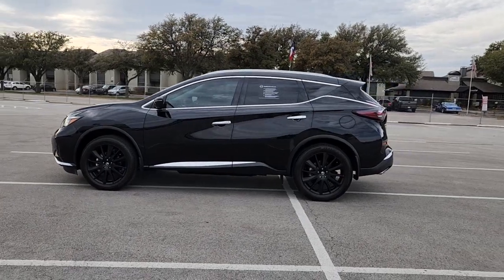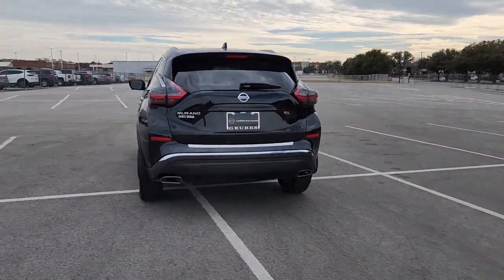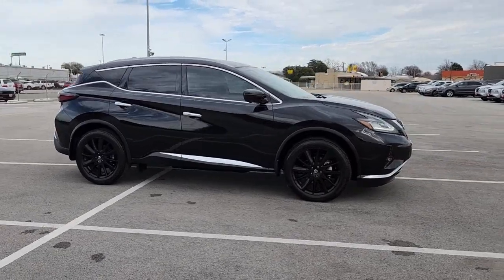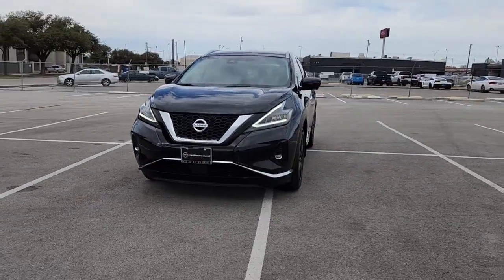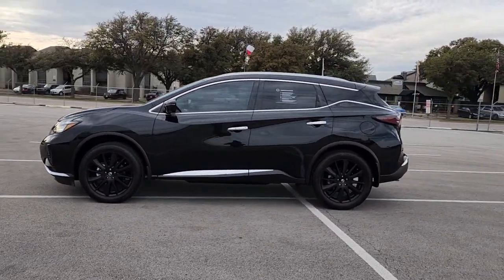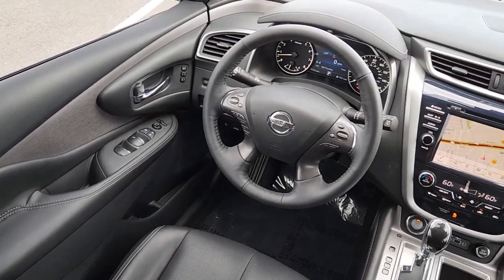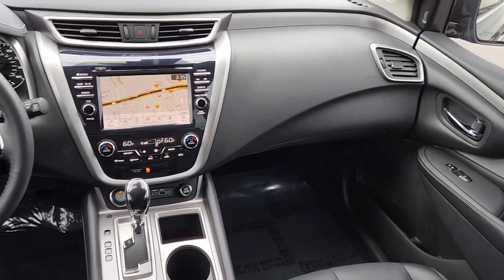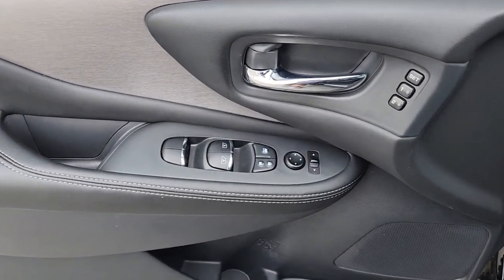2021 Nissan Murano Bedford, Grapevine, Arlington, Dallas, Irving NU10269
Magnetic Black Pearl Used 2021 Nissan Murano SL available in 310 Airport Freeway, Bedford, Texas at Grubbs Nissan. Servicing the Bedford, Grapevine, Arlington, Dallas, Irving, TX area.

Grubbs Nissan
310 Airport Freeway

CARFAX One-Owner. Clean CARFAX.brAwards:br  * JD Power Initial Quality Study (IQS)brCertified. Nissan Certified Details:brbr  * Roadside Assistancebr  * 167 Point Inspectionbr  * Transferable Warrantybr  * Vehicle Historybr  * Limited Warranty: 84 Month/100000 Mile (whichever comes first) from original in-service datebr  * Plus 1 Year Pre-Paid Maintenance Included.br  * Warranty Deductible: $100brbrbrGrubbs Nissan of Bedford Texas is proud to present you with this 2021 Nissan Murano SL that is loaded with the following Factory Options:Murano SL Nissan Certified Certified 4D Sport Utility 3.5L V6 DOHC 24V CVT with Xtronic FWD Magnetic Black Pearl Graphite Leather 11 Speakers 4.667 Axle Ratio 4-Wheel Disc Brakes ABS brakes Air Conditioning Alloy wheels AM/FM radio: SiriusXM AM/FM/CD/MP3/WMA Audio System Auto High-beam Headlights Auto-dimming Rear-View mirror Automatic temperature control Blind Spot Warning Brake assist Bumpers: body-color Carpeted Floor Mats & Carpeted Cargo Mat CD player Child-Seat-Sensing Airbag Delay-off headlights Driver door bin Driver vanity mirror Dual front impact airbags Dual front side impact airbags Electronic Stability Control Four wheel independent suspension Front anti-roll bar Front Bucket Seats Front Center Armrest Front dual zone A/C Front fog lights Front reading lights Fully automatic headlights Garage door transmitter: HomeLink Heated door mirrors Heated Front Bucket Seats Heated front seats Heated rear seats Heated steering wheel Illuminated entry Knee airbag Leather-Appointed Seat Trim Low tire pressure warning Memory seat Navigation system: NissanConnect Navigation NissanConnect featuring Apple CarPlay and Android Auto Occupant sensing airbag Outside temperature display Overhead airbag Overhead console Panic alarm Passenger door bin Passenger vanity mirror Power door mirrors Power driver seat Power Liftgate Power passenger seat Power steering Power windows Radio data system Rear anti-roll bar Rear Bumper Protector Rear reading lights Rear seat center armrest Rear side impact airbag Rear window defroster Rear window wiper Remote keyless entry Roof rack: rails only Security system Speed control Speed-sensing steering Speed-Sensitive Wipers Splash Guards Split folding rear seat Spoiler Steering wheel mounted audio controls Tachometer Telescoping steering wheel Tilt steering wheel Traction control Trip computer Turn signal indicator mirrors Variably intermittent wipers Wheels: 20 Machined Aluminum-Alloy and Wheels: 20 Satin Black Alloy.brGrubbs Nissan is a Dallas Fort Worth Used Car Superstore located in the Mid-Cities region of North Texas.brLuxury Vehicles 4WD / 4X4 Jeeps & SUVs Sports Cars Certified Vehicles & NEW Nissans.brIf you do not see what you are looking for. Please contact our acquisition specialist and we will find the ride of your dreams..
Navigation system: NissanConnect Navigation|11 Speakers|AM/FM radio: SiriusXM|AM/FM/CD/MP3/WMA Audio System|CD player|Radio data system|Air Conditioning|Automatic temperature control|Front dual zone A/C|Rear window defroster|Memory seat|Power driver seat|Power steering|Power windows|Remote keyless entry|Steering wheel mounted audio controls|Four wheel independent suspension|Speed-sensing steering|Traction control|4-Wheel Disc Brakes|ABS brakes|Child-Seat-Sensing Airbag|Dual front impact airbags|Dual front side impact airbags|Front anti-roll bar|Knee airbag|Low tire pressure warning|Occupant sensing airbag|Overhead airbag|Rear anti-roll bar|Rear side impact airbag|Rear Bumper Protector|Power Liftgate|Blind Spot Warning|Brake assist|Electronic Stability Control|Auto High-beam Headlights|Delay-off headlights|Front fog lights|Fully automatic headlights|Panic alarm|Security system|Speed control|Bumpers: body-color|Heated door mirrors|Power door mirrors|Roof rack: rails only|Splash Guards|Spoiler|Turn signal indicator mirrors|Auto-dimming Rear-View mirror|Carpeted Floor Mats & Carpeted Cargo Mat|Driver door bin|Driver vanity mirror|Front reading lights|Garage door transmitter: HomeLink|Heated steering wheel|Illuminated entry|NissanConnect featuring Apple CarPlay and Android Auto|Outside temperature display|Overhead console|Passenger vanity mirror|Rear reading lights|Rear seat center armrest|Tachometer|Telescoping steering wheel|Tilt steering wheel|Trip computer|Front